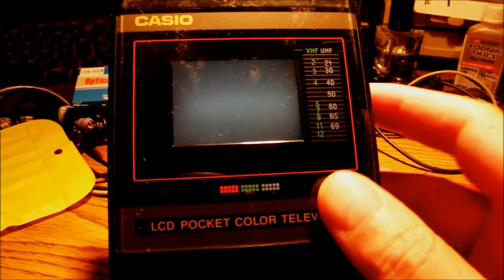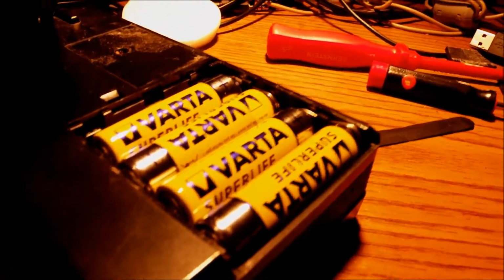Battery Leak? - Batteries leakage fix in less than 10 minutes.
Batteries Leak - Battery leakage fix in 10 minutes.
Corrosive material needs extra attention, use gloves if possible.